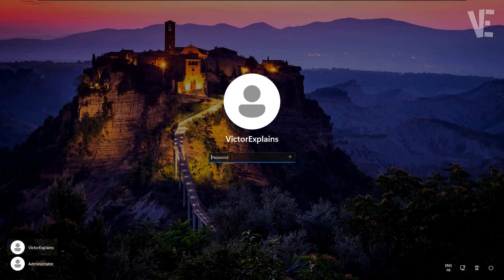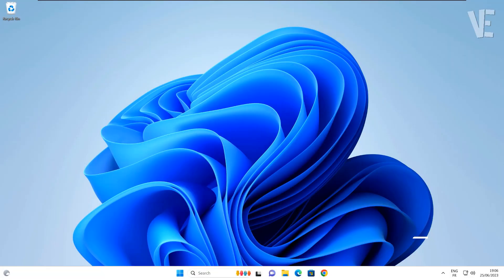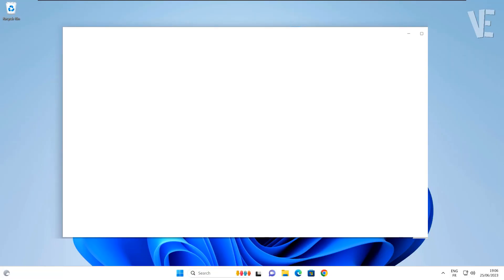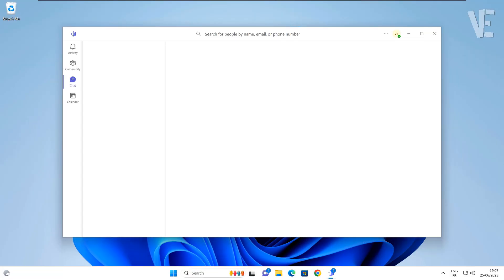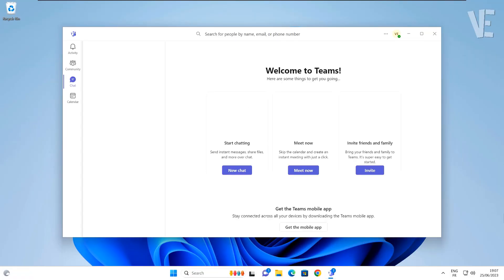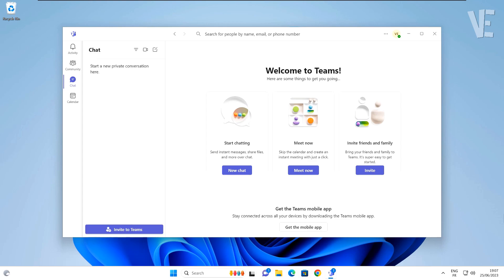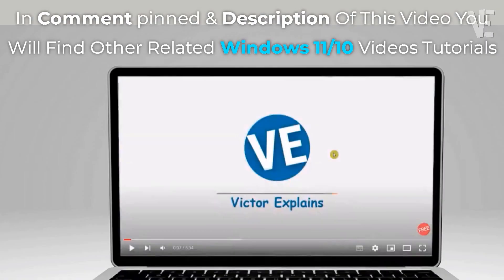Stop Microsoft Teams from Starting Automatically in Windows 11/10/8/7 | How To Disable teams Opening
▶ In This Video You Will Find How To Stop Microsoft teams from starting automatically and keep Always opening on startup in Windows 11 / 10 / 8 / 7 ✔️.

0:00 - intro
0:10 - How To Stop Microsoft teams from starting automatically and keep Always opening on startup in Windows 11 / 10 / 8 / 7
0:28 - Method 1 : Stop Microsoft teams from starting automatically
0:56 - Method 2 : Stop Microsoft teams from opening on startup
1:28 - Method 3 : Disable Microsoft teams from starting automatically
1:45 - Other Videos Suggestions

▬▬ 🔎 𝐇𝐚𝐬𝐡𝐓𝐚𝐠𝐬 ▬▬

▶️ The app you're trying to install isn't a Microsoft verified app in Windows 11 - How To Fix ✔️

▶️ Fix msteams.exe Bad Image error Windows 11 | How To Solve Msteams bad image In windows 11

▶️ Fix Your PC will automatically restart in one minute in Windows 11 / 10 | pc restarting every minute

▶️ Fix "No such interface supported" When Opening png & jpg in windows 11 / 10 | FIX CANT OPEN PHOTOS

▶️ Turn on fast startup Missing on Windows 11/10 | How To Fix turn on Fast Startup Option Not Showing

▶️ Fix Onedrive startup java script error in windows 11 / 10 | How To Solve onedrive SCRIPT ERROR ✔️